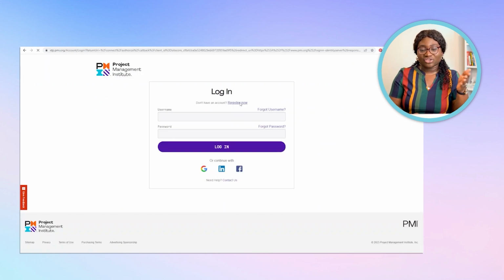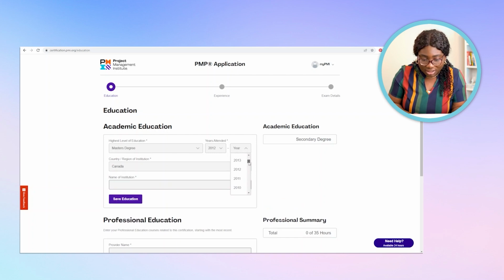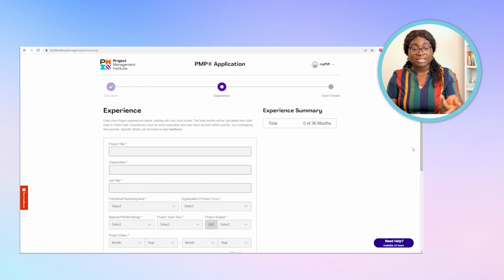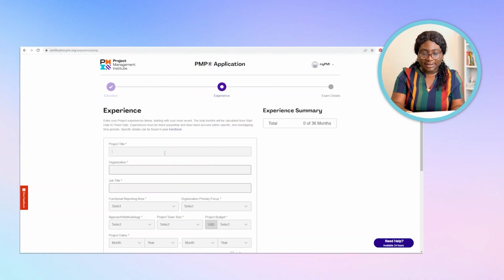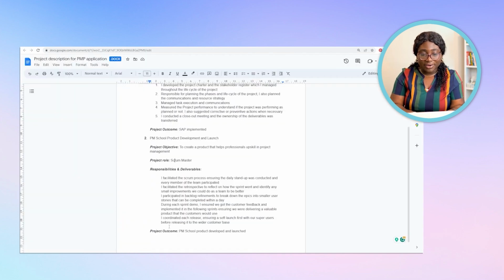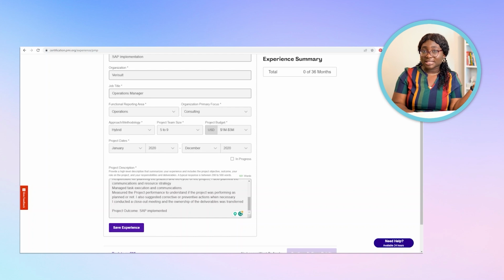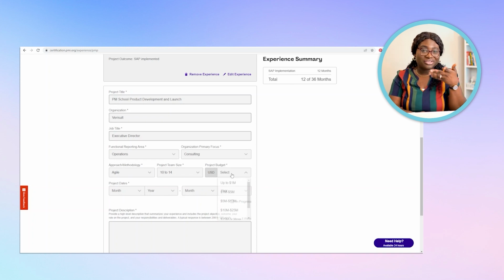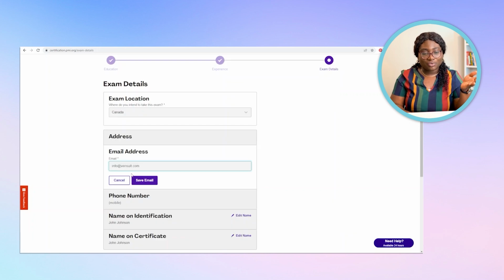How to Fill the PMP Application Online (2023 Guide) | Step-by-Step Guide to Fill Out the Application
Are you ready to take the next big step in your project management career?

The Project Management Professional (PMP) certification can open doors to exciting opportunities and career advancement. But first, you need to be approved to take the exam by going through the PMP Exam Application process.

In this detailed step-by-step tutorial, I've got you covered! Join me, Ogaga Johnson as I walk you through the entire process of filling out the PMP Application Form online.

Timestamps
0:00 Introduction
1:34  PMI Account Registration/Login
2:24 Academic Education Section
3:24 PM Education Section
4:37 Experience Section
12:38 Exam Details & Submission
14:17 Conclusion

To get more help on how to write clear project descriptions for the PM experience section, check this article

If you're considering a career in Project Management or want to advance your Project Management career, start right now.

GET MY FREE ONLINE GUIDES:
🚀Transition to Project Management Guide
📘PMP Checklist - Learn how to prepare, study, and pass the PMP exam